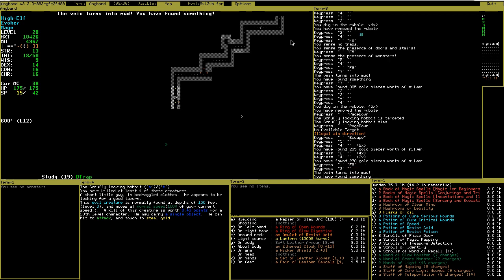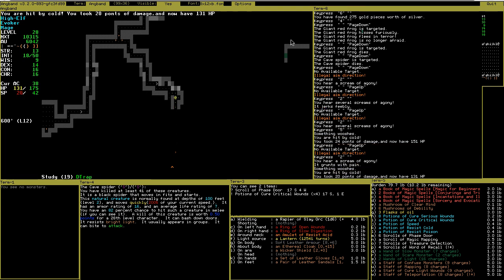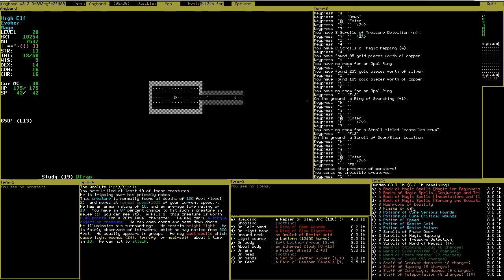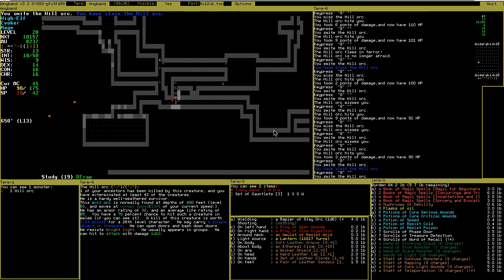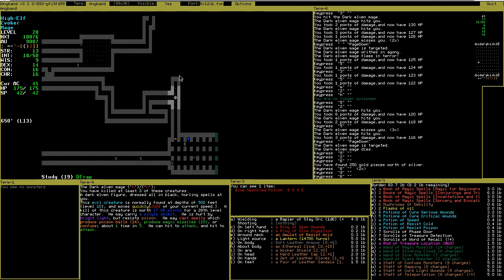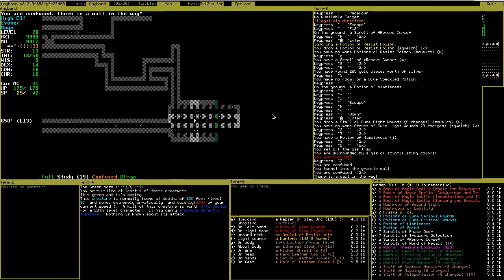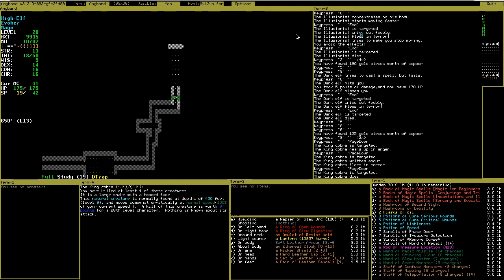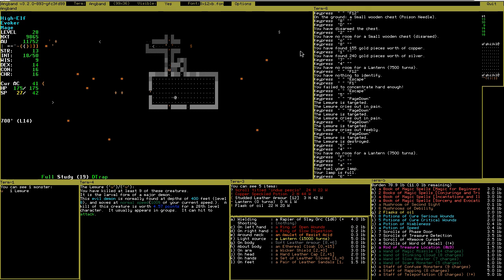Angband 6.4 : Dowsy Dowsing for victory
Ezel finally finds the item he mainly targeted with this dive. The fabulous rod of treasure location. With this the most boring phase in the game is over.

Second Session for Ezel the bowless mage. Hunting for the basic resists.
The audio quality really sucks this time.